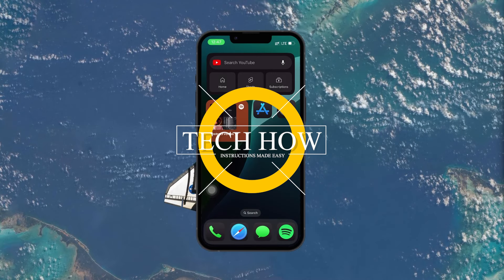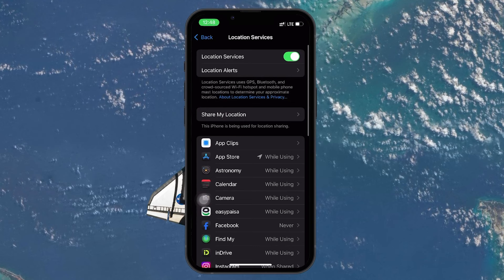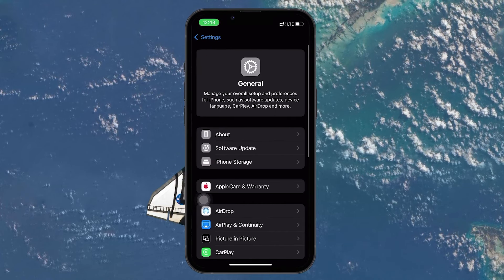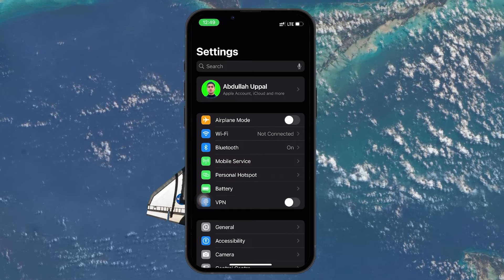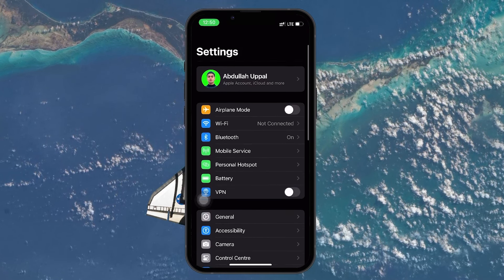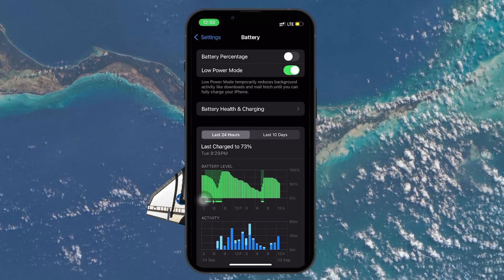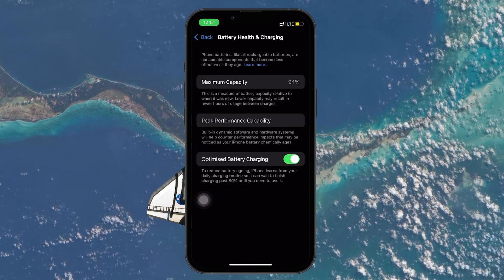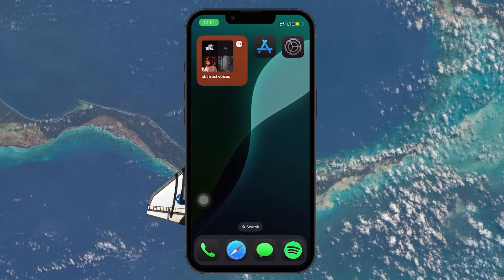How to Solve Battery Drain Problems in iOS 18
A short tutorial on fixing battery drain problems in iOS 18 with practical tips that can significantly improve your iPhone’s battery life.